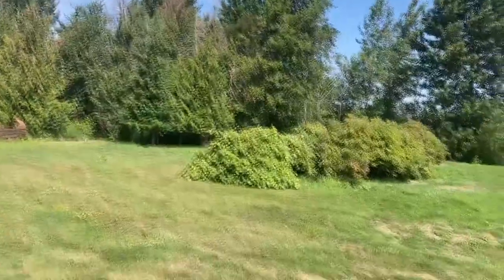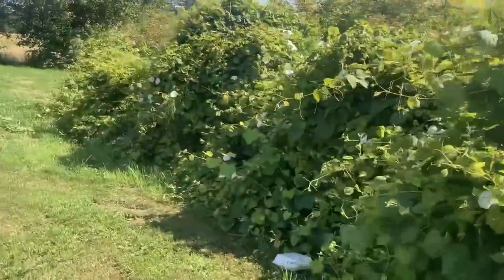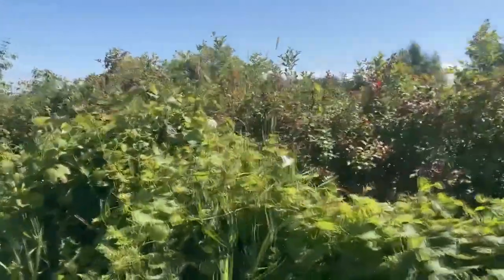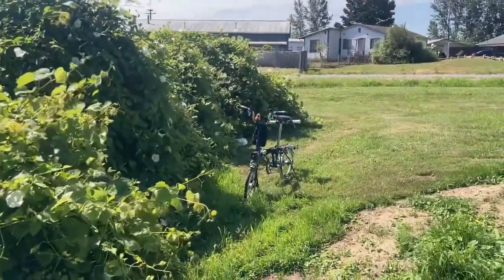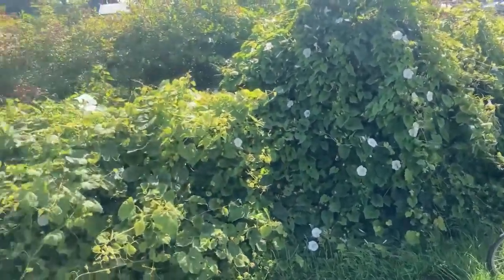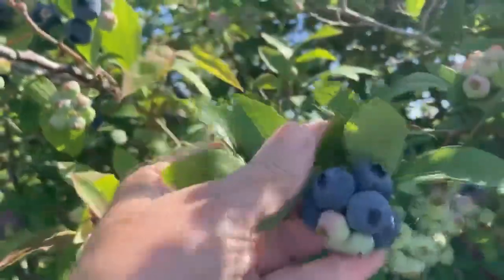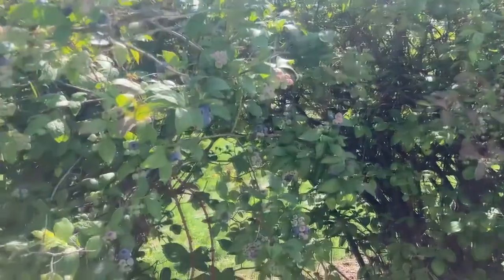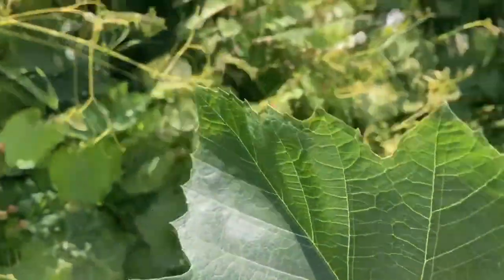Immersing in Beauty of Grape Leaves: Picking Fresh Grape Leaves || Mama Metas Cooking & Adventures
Join us on a serene journey through picturesque grape gardens, where we wander amidst the enchanting tapestry of lush greenery and delve into the mesmerizing beauty of grape leaves. In this captivating video, we explore the intricate patterns, vibrant colors, and delicate textures of these natural wonders. Through insightful narration, we unravel the symbolism and significance of grape leaves in art, culture, and nature. Immerse yourself in the tranquility of the vineyard as we showcase the elegance and allure of grape leaves.